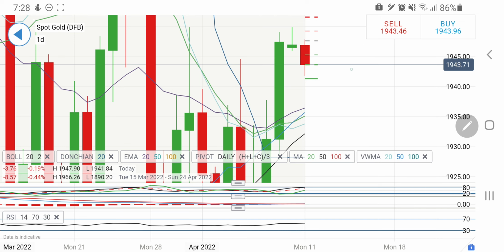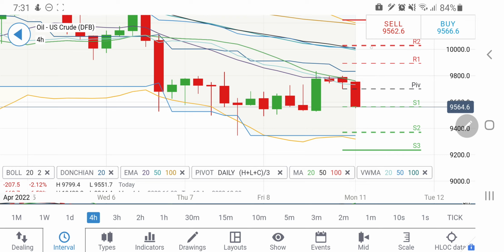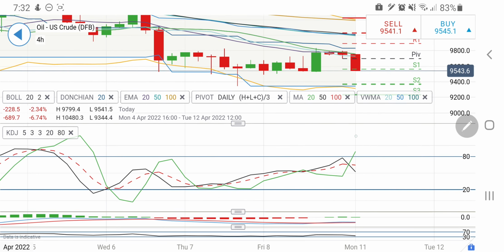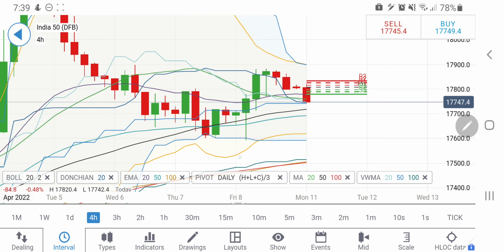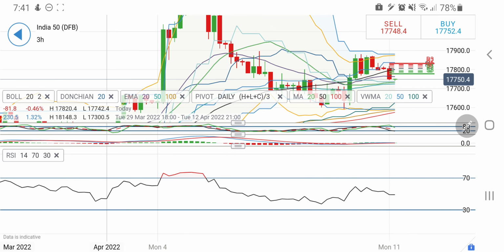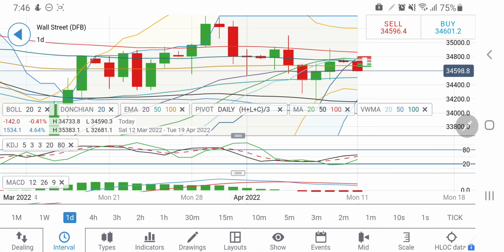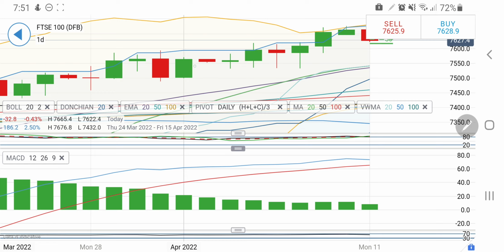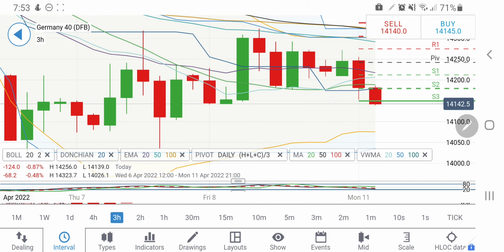Global Markets & Commodities- Analysis & Trading Strategy for 11th April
Join me in today's video to cover the Dailyanalysis and predictions of Nifty50 & USFUTURES DailyForex for 11th April 2022

Intro

Gold Targets Today